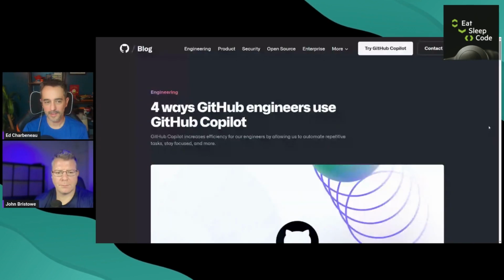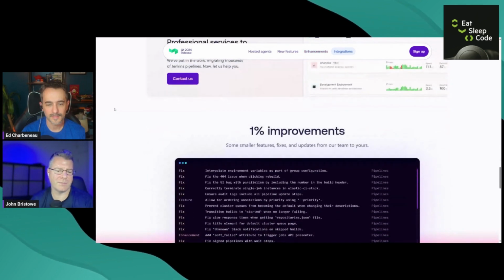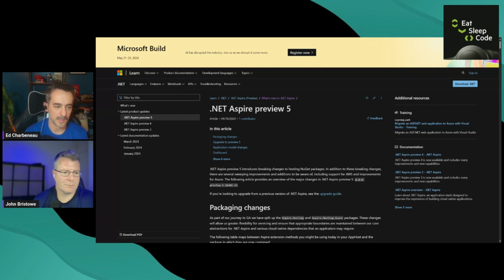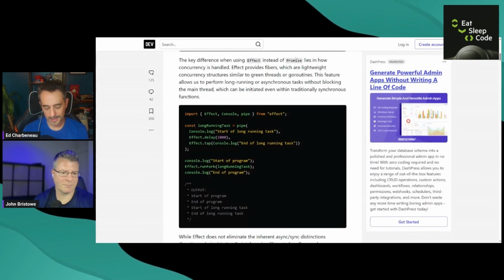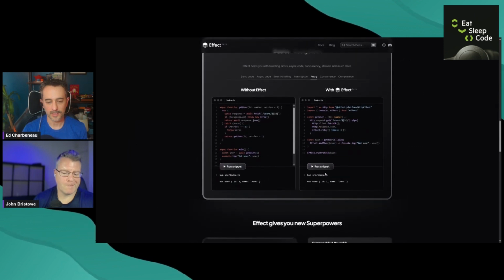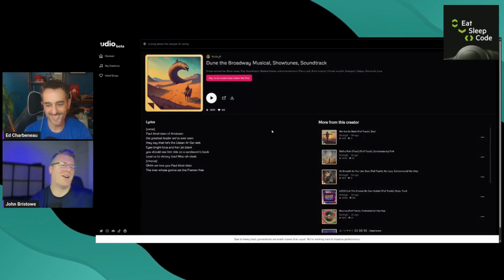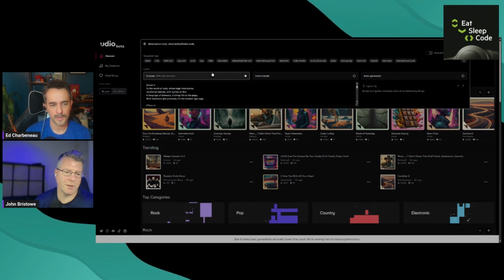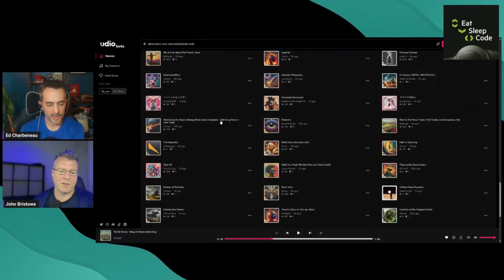Using GitHub Copilot, .NET Aspire, Blazor Hybrid, ASP.NET Core Identity | Eat, Sleep, Code Ep. 104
Catch them chatting about the four ways GitHub engineers use GitHub Copilot, what's Buildkite, .NET Aspire Preview 5, Blazor Hybrid + Web in .NET 9, ASP .NET Core Identity, Effect - the next gen TypeScript, AI Spotify playlists, Udio Beta and the Dune musical & more!